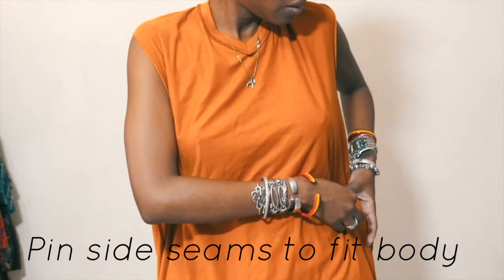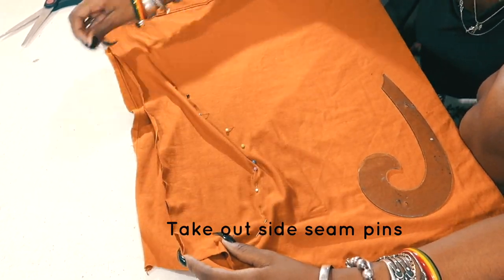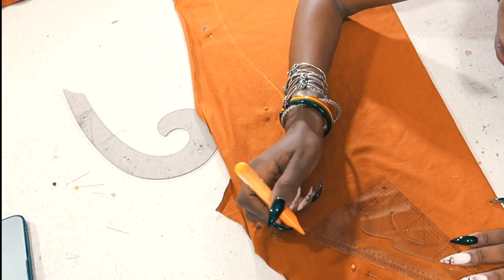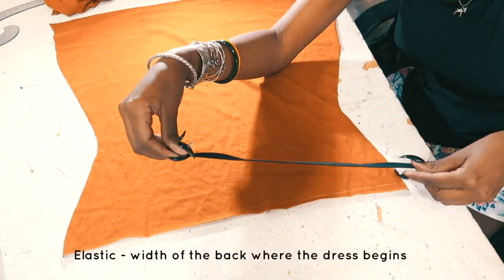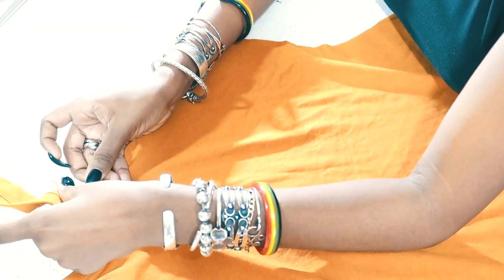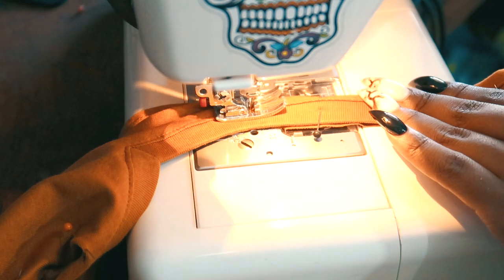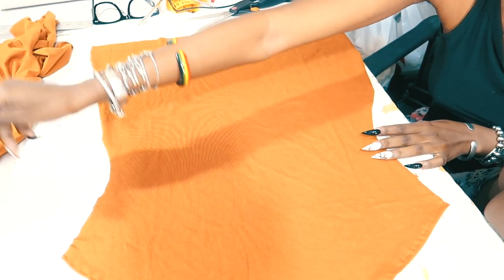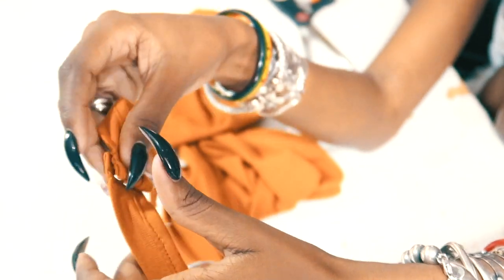DIY $3 Men's Tshirt to V-Neck Halter Dress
I made this dress before but took down the video, so here is another one and it isn't BLACK or grey lol!

As stated in the video, this is a $3.20 F21 Men's XXL T-shirt that stretched out each time I moved (and it stayed stretched out). The fabric felt nice and soft but it was a bit too thin for my liking. I linked better quality shirts below.

Also sorry if I sounded dead in the video, I did the voice over at 4 in the morning and I'm here now uploading it at 6am. Sigh So I hope you guys enjoy it. Night Night

Twitter: @therealbambiix2 (so dead and so dry)

Links to some of the stuff used in the video

Chalk Pen
Hook N Eyes
T-shirts (XXL) the bigger the better

MUSIC
So Lit

If you have any questions do not hesitate ask me. I know sometimes I talk too fast lol.

✰ REMEMBER: If you make any of this dress, tag me on instagram @bambiix2 or hashtag bambiixfashion. I would love to see your creations ♥♥♥ ! ✰

Also if you enjoyed this video please let me know by commenting or giving me a thumbs up!

Other Channel (makeup, hair, hauls, vlogs, easier thrift flips, and whatever tf I feel like uploading)